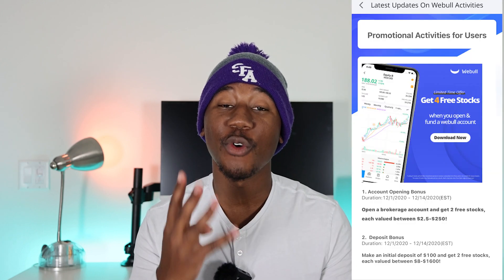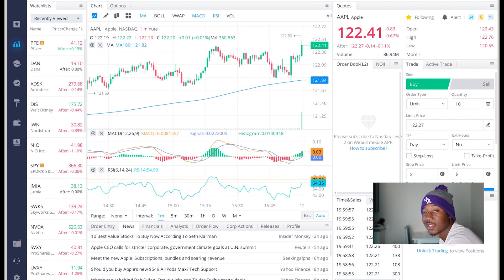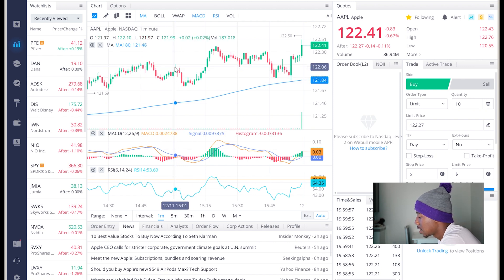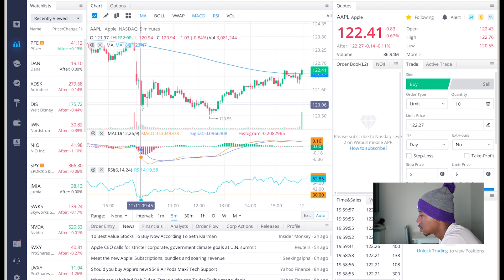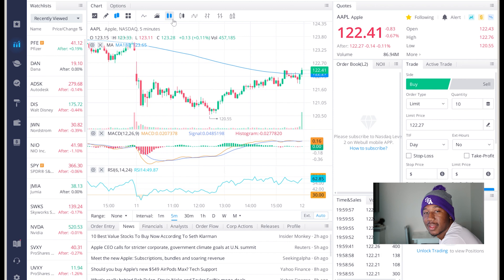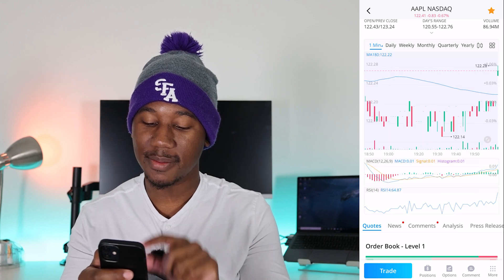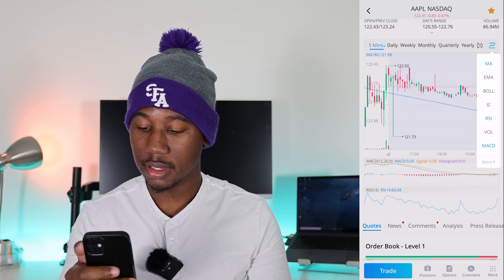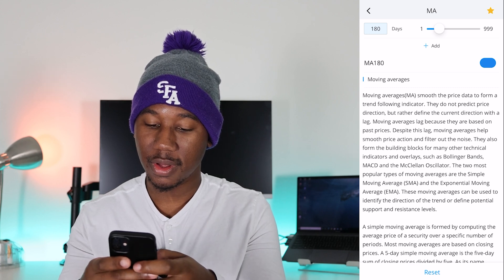How To Set Up Your Webull Account For Trading (2021)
Here is how to setup your Webull account for trading, along with the indicators that I use